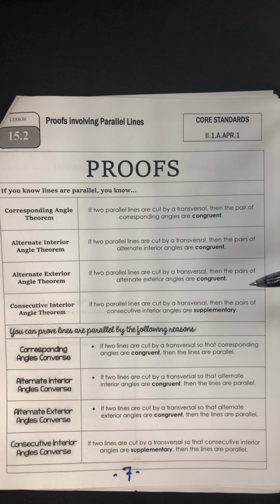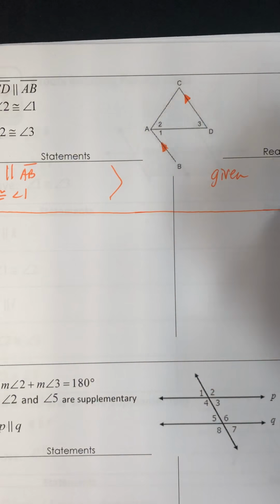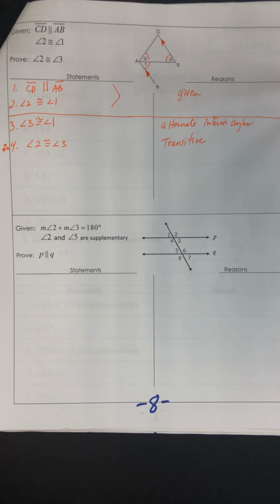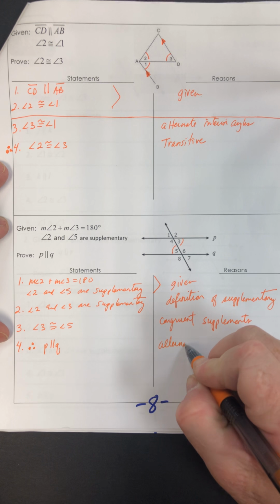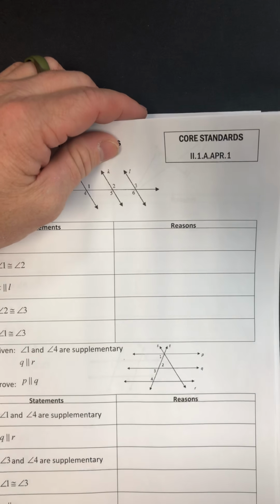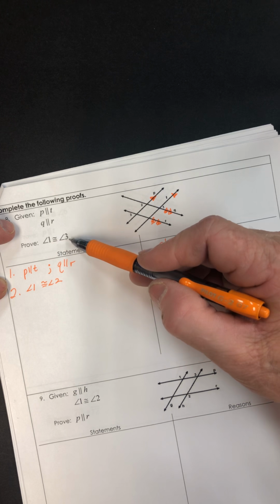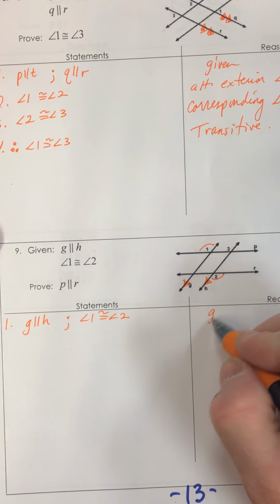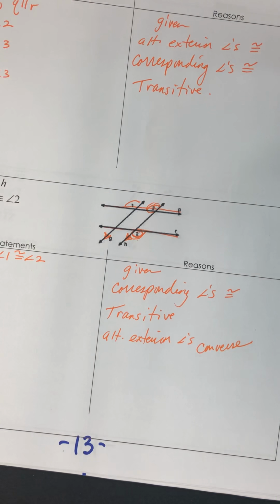15.2 Sec. 2 Honors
Proofs with Parallel Lines